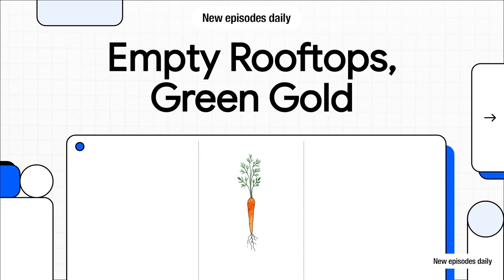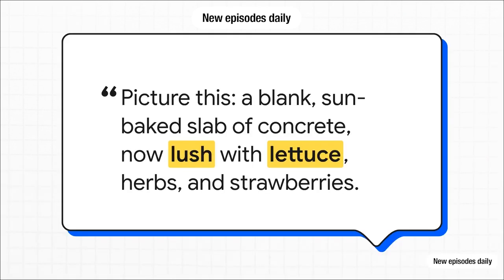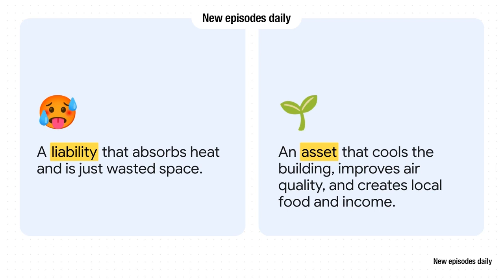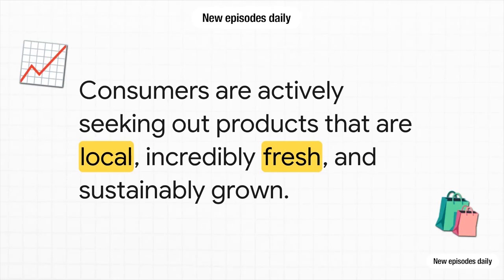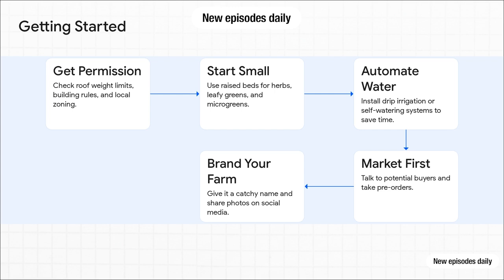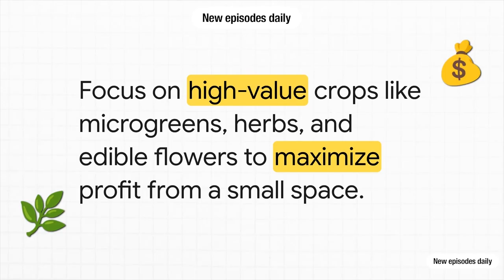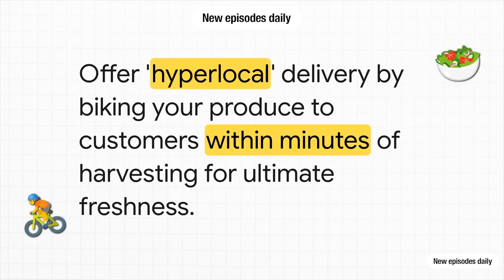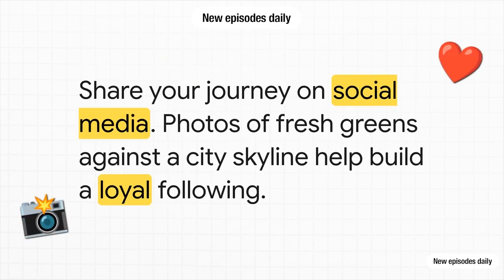Empty Rooftops, Green Gold | Money Podcast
**Transforming Empty Rooftops Into Thriving Urban Farms | Your Complete Guide**

Imagine standing on a hot, empty city rooftop and seeing not just concrete, but a thriving green oasis. This video reveals exactly how you can turn underused rooftop space into a profitable urban farm that benefits your community, the environment, and your wallet. Whether you’re an aspiring entrepreneur, a city dweller with unused space, or simply curious about sustainable living, this is your step-by-step roadmap to rooftop farming success.

In this comprehensive guide, we cover everything from why rooftop farming is booming right now to how you can launch your own project—from permissions and planning to growing, marketing, and making real income. You’ll learn the benefits, pitfalls, and insider tips for transforming any city rooftop into a thriving source of fresh, local produce and passive income. By the end, you’ll have the tools, ideas, and inspiration to start your own rooftop farm and join a movement that’s reshaping urban life.

* Why rooftop farming is a powerful, timely opportunity
* The environmental, financial, and community benefits of green roofs
* Different business models to fit your lifestyle and goals
* Step-by-step setup tips for beginners (from permissions to planting)
* How to market your rooftop farm and build a loyal customer base
* Strategies to maximize profit in limited space
* How to overcome rooftop farming challenges with smart solutions
* Partnering with chefs, schools, and communities to grow your reach

### Timestamp Breakdown

00:00 – The hidden potential of empty rooftops
00:30 – Why rooftop farming is changing cities
01:01 – Environmental and financial benefits of green roofs
01:30 – Perfect timing for local, fresh food demand
01:58 – Choosing your rooftop farming business model
02:26 – Essential first steps: permission and safety
02:52 – Smart tips for beginners: start small and automate
03:19 – Profits, pitfalls, and realistic income goals
03:46 – Common challenges and how to solve them
04:11 – High-value crops to maximize limited space
04:39 – Using social media to tell your farm’s story
05:08 – Building partnerships for credibility and exposure
05:35 – Final inspiration: your roadmap to grow

If this video inspired you to rethink your rooftop, show us some love! Your support helps us create more content to empower people like you!